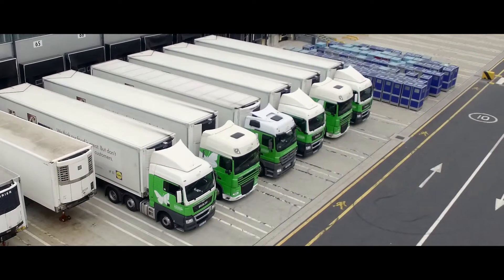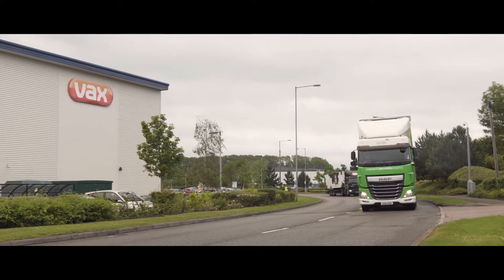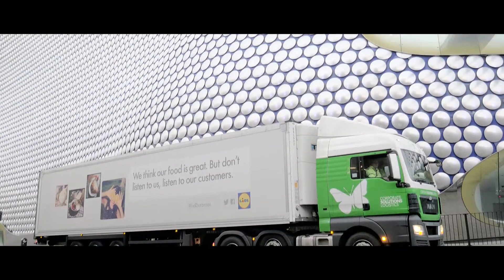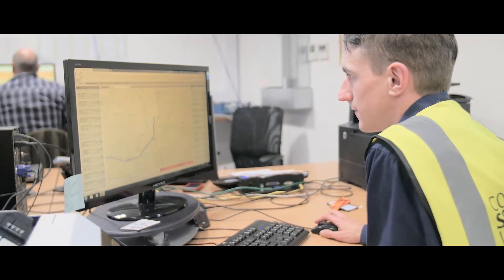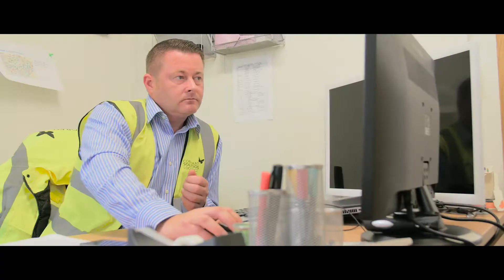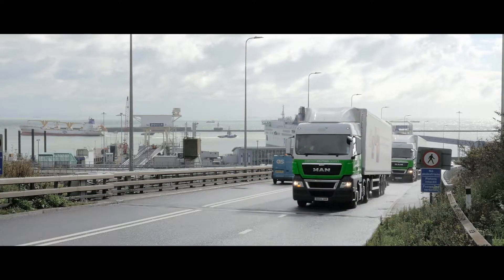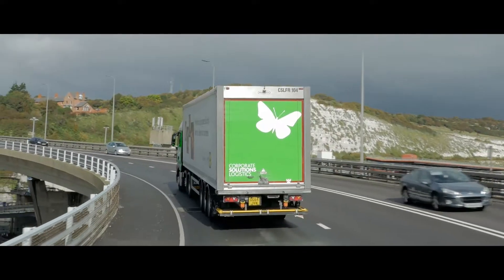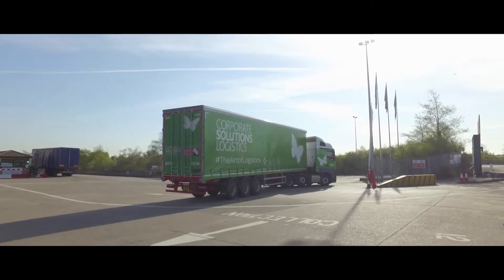Corporate Solutions Logistics - Overview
A shot corporate video for Corporate Solutions Logistics produced by Ian Dearman Media.